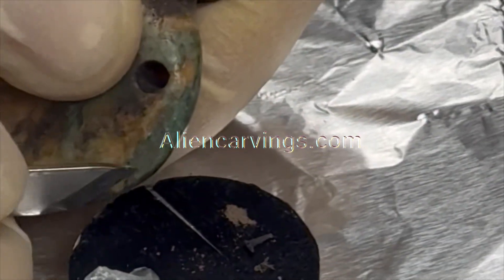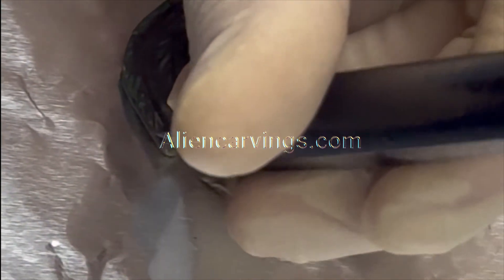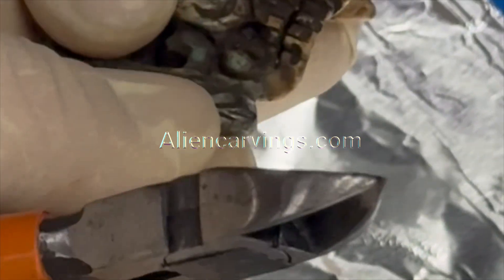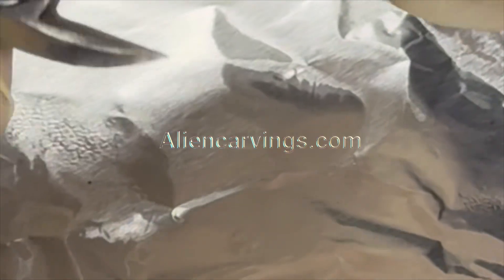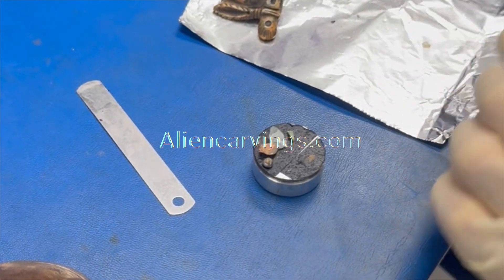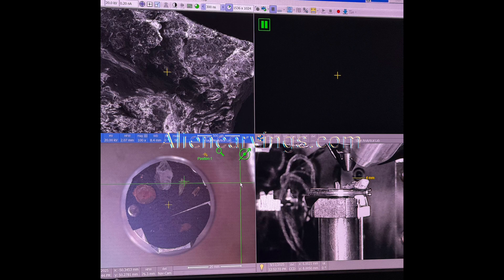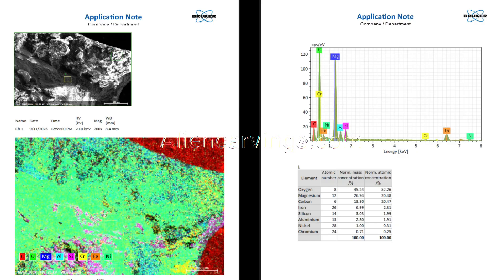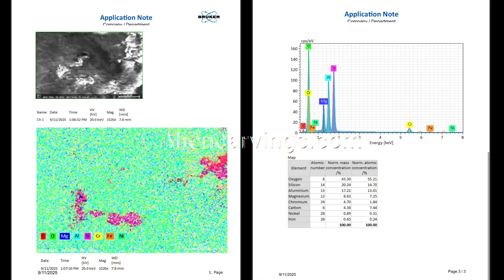Ancient Lost Technology? SEM Reveals Stainless Steel Inside Complex Engineered Rock Material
We put this artifact under a scanning electron microscope… and what we found defies explanation.
 • Oxygen + silicon + aluminium in engineered layers
 • Chromium + nickel + iron hotspots like stainless steel
 • Multi-phase composites that look more like modern ceramics than any natural rock

If this isn’t natural, it means someone engineered advanced materials long before our time. Who… and why?